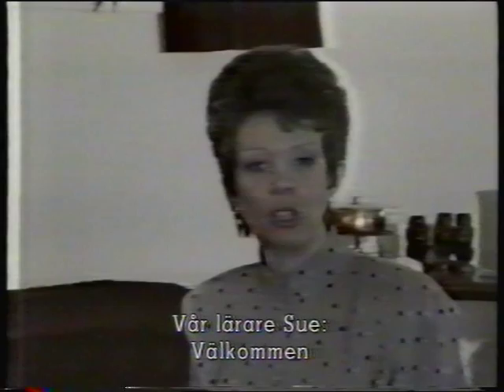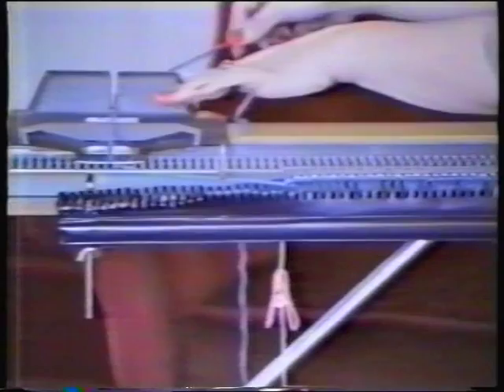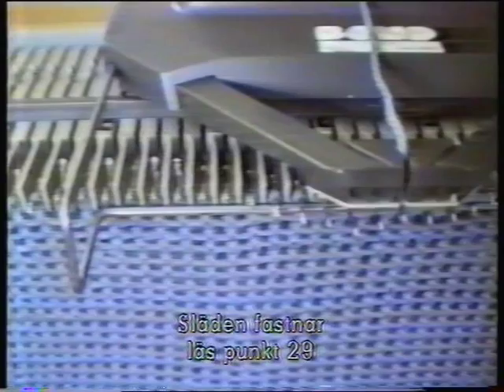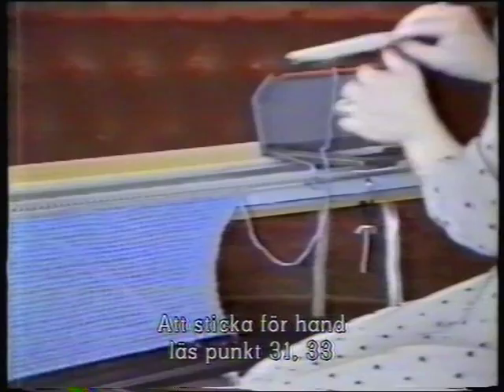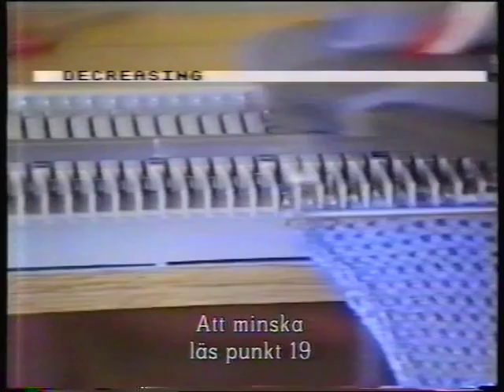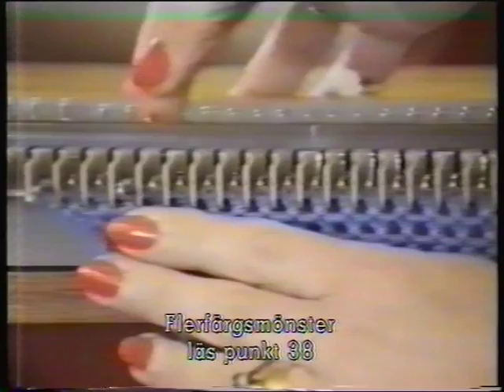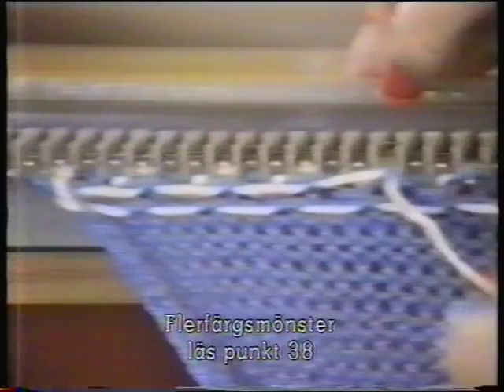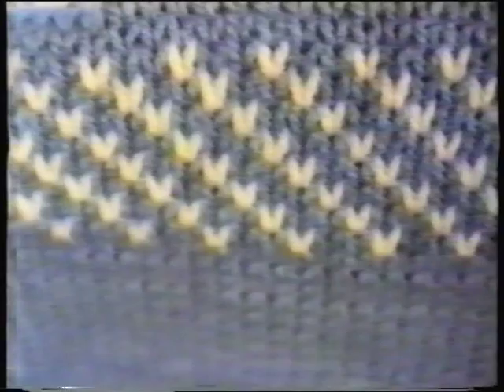Instructions for knitting machine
Bond Classic Knitting Machine Instruction Video. With Swedish subtitles.